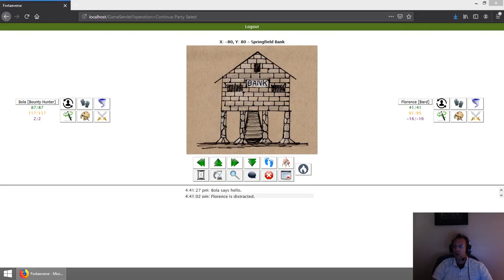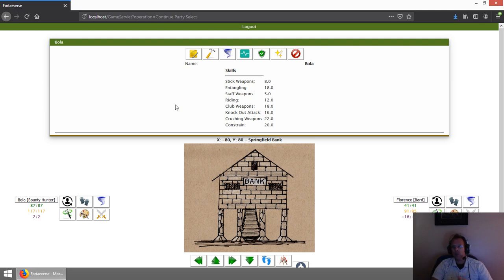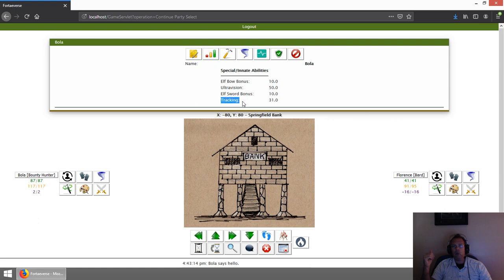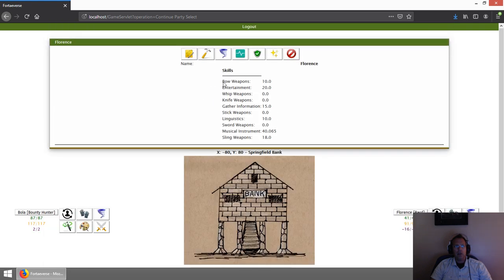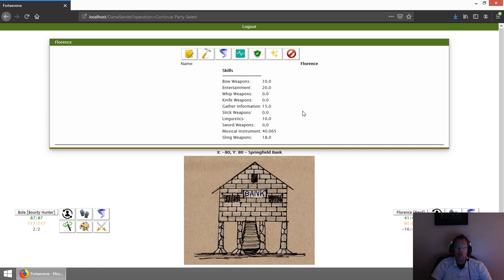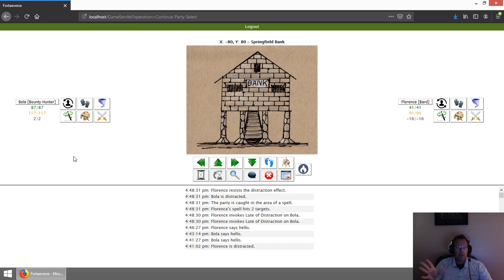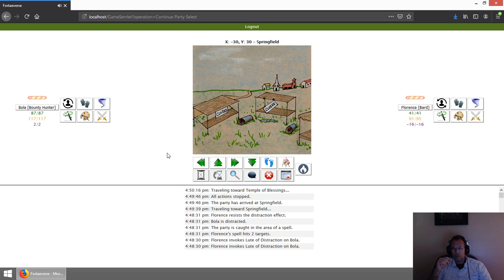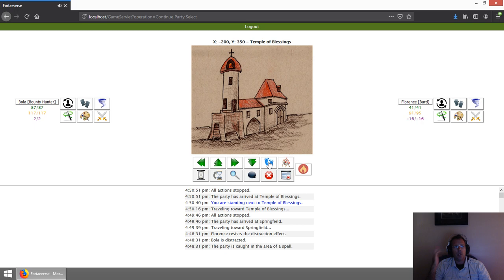Fortaeverse Update 08-21-2019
I give an update on my MMORPG Fortaeverse.  I describe the Bounty Hunter and Bard vocations, as well as the Elf.  Also demonstrate how music will fade in and out depending on the area.